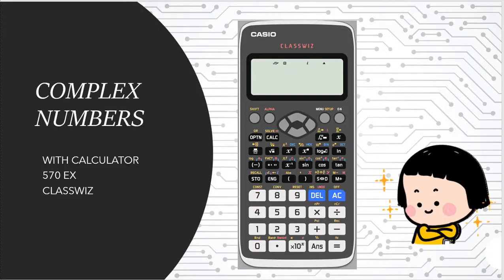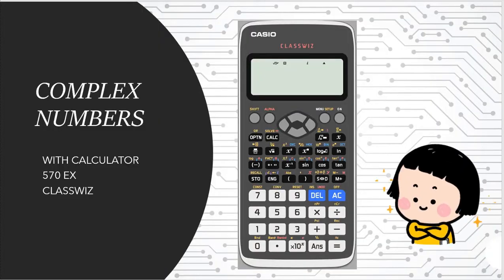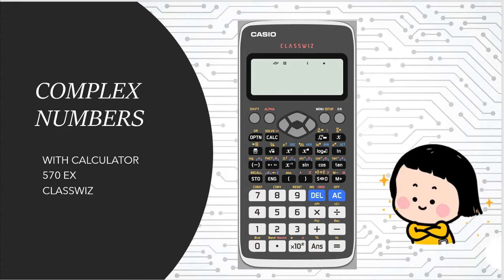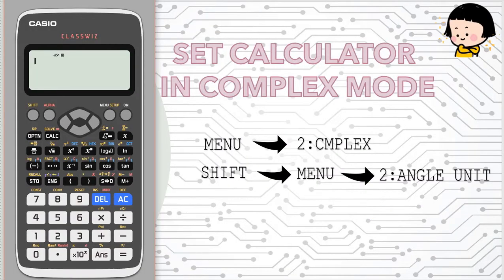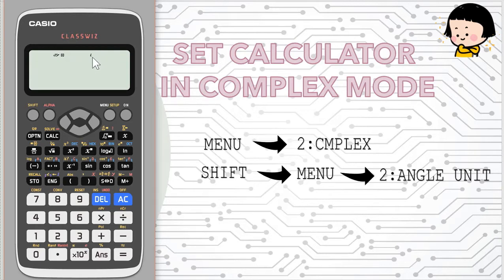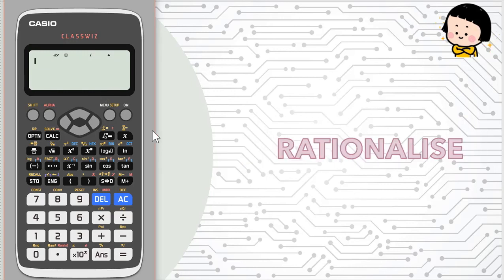Complex Mode 570 EX Classwiz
How to find arg(z), r , conjugate and rationalise complex number.